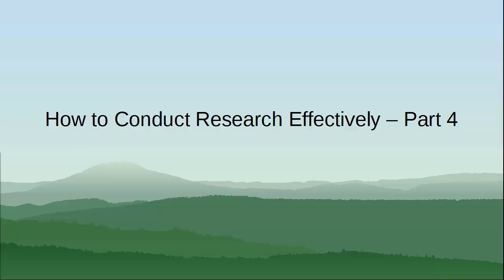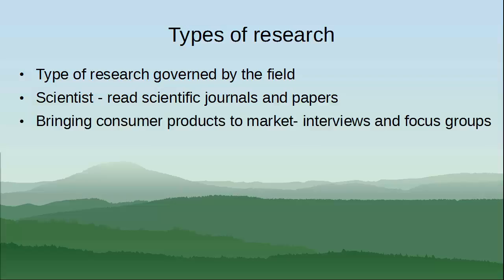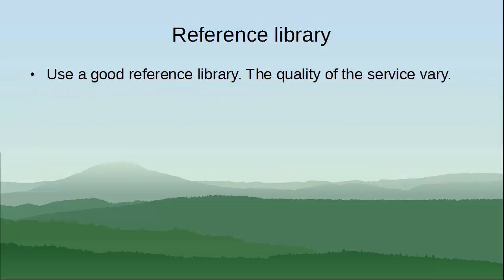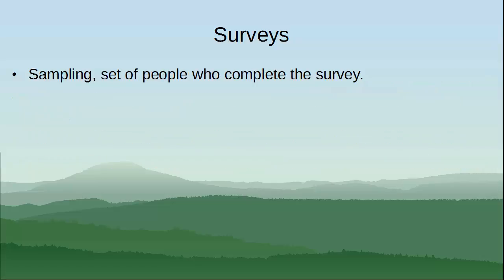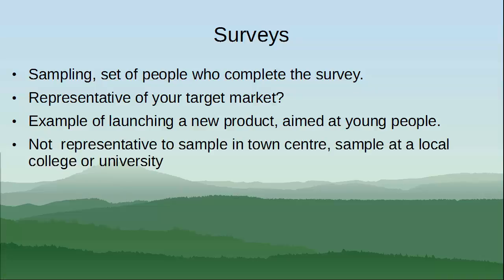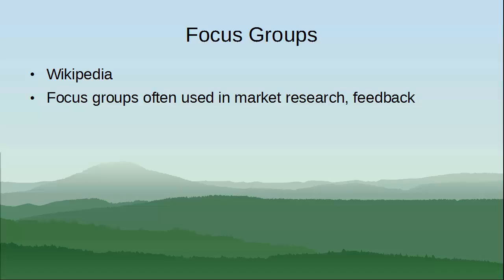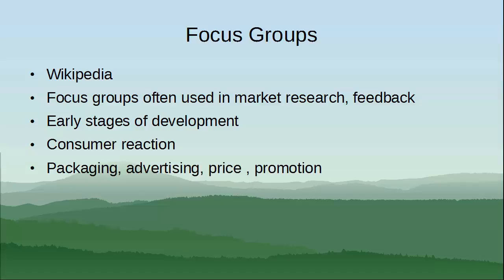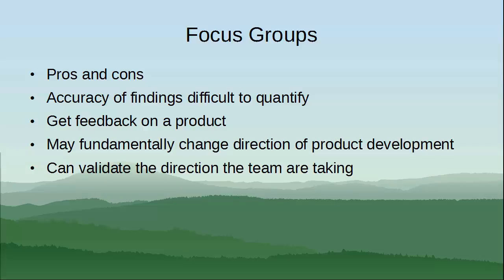Types Of Research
How to Conduct Research Effectively - Types Of Research
Continuing our look at research, we look at the different types of research you can conduct, and when they might be appropriate for your project. Searching in a reference library, literature search using either hard copies or over the internet, talking to people, focus groups, interviews, surveys by telephone, text or email.